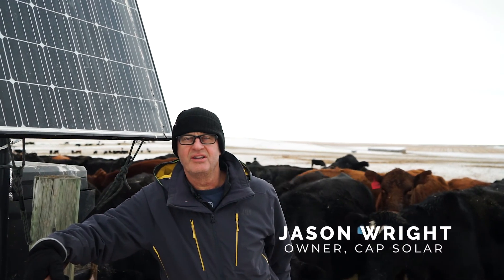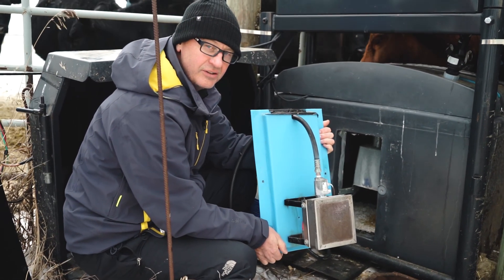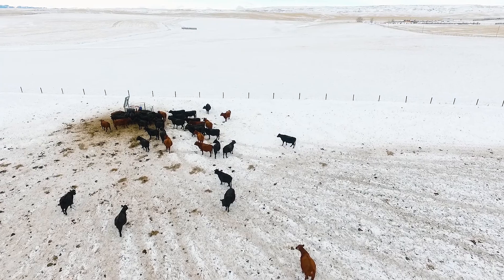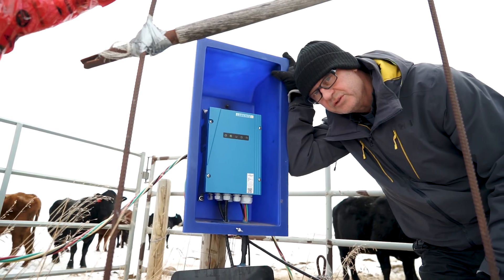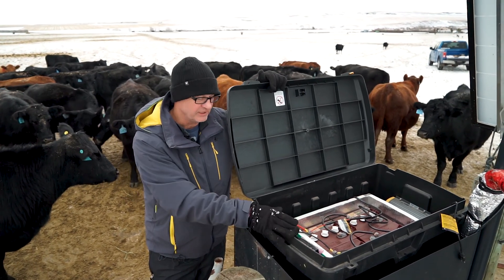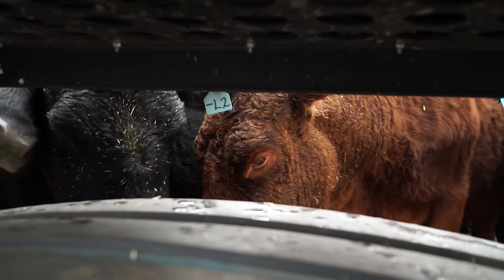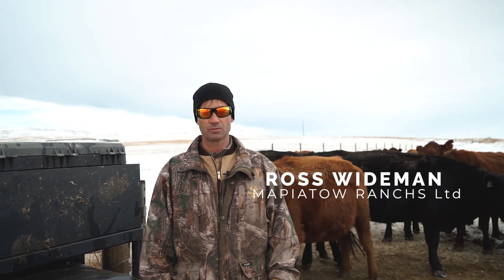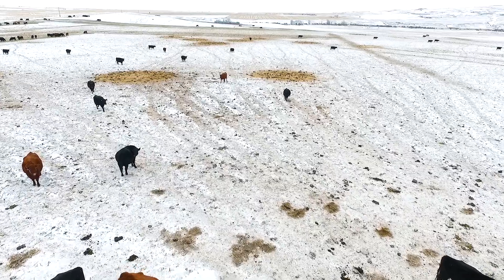DU-AL Year-Round Stock Tank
Solar Portable Year-Round Livestock Waterer

Solar powered stock watering systems are a cost-effective and environmentally-friendly solution for use in pasture and off-grid locations, reducing greenhouse gas emissions and impact on open water sources and vegetation.

Cap Solar's winter watering system for remote livestock herds features a super insulated tank design for use in extreme winter conditions and a low energy (LPG) propane heat source with flameless catalytic heater.

The DU-AL Year-Round Watering System is compatible with a wide range of water sources including dugout, wet well, cased well, pumphouse, or underground pressure line and can service up to 250 head of cattle.